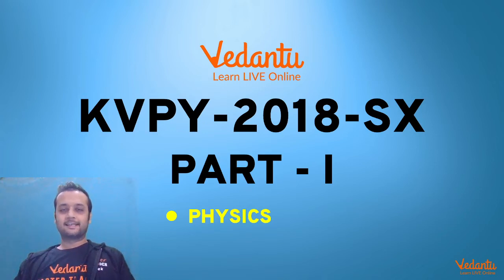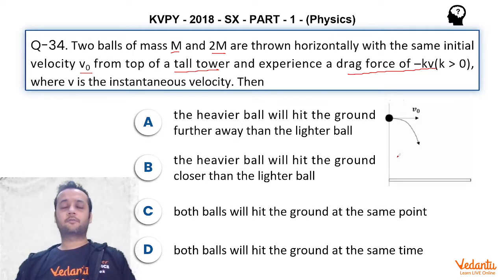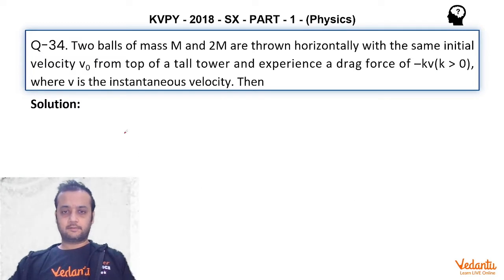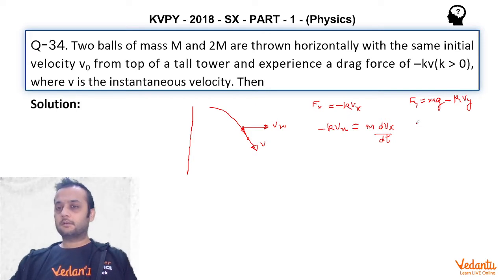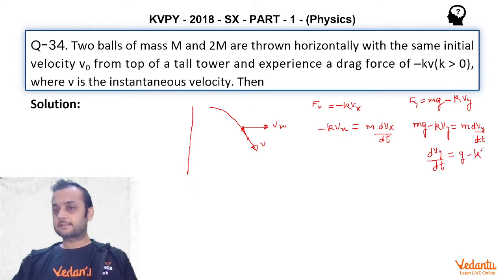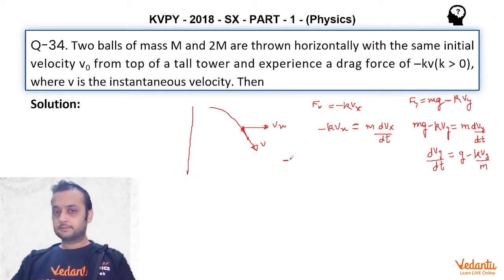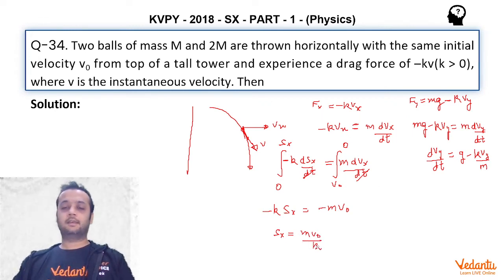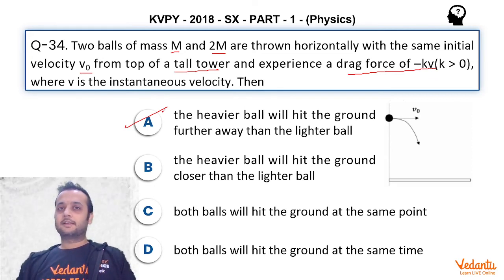2018 SX Physics Part I Q34